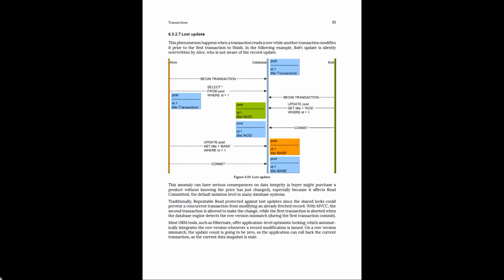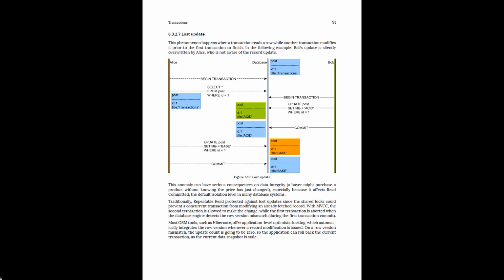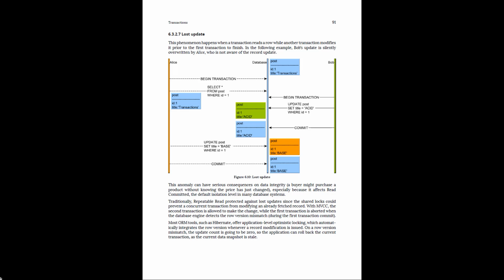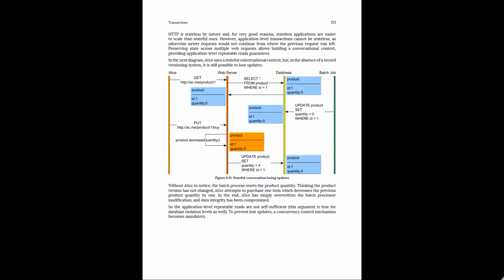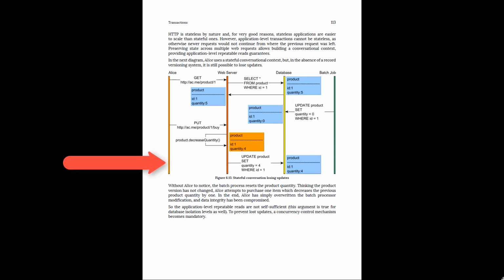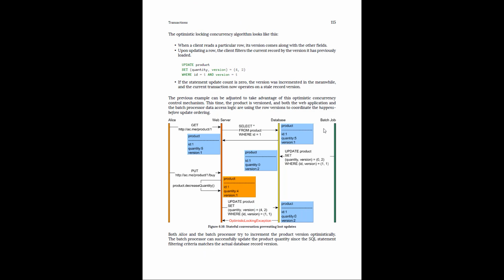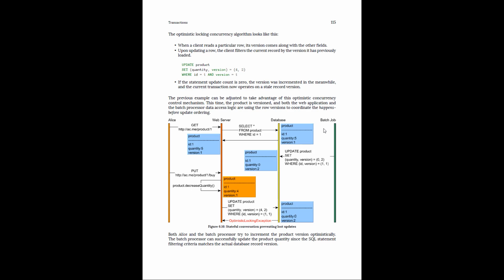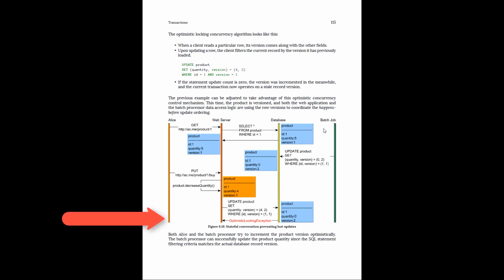What is the Lost Update anomaly and the best way to fix it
The Lost Update anomaly can happen both in single and multi request application-level transactions.

Check out this video to get a better understanding of what Lost Update is all about, and how you can deal with it using Optimistic Locking.